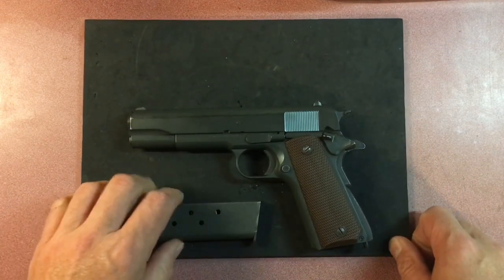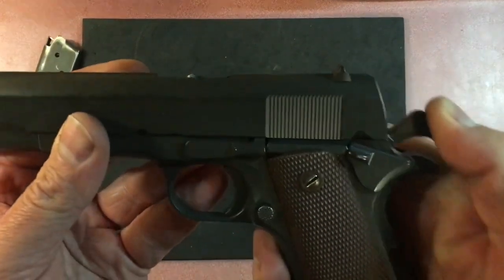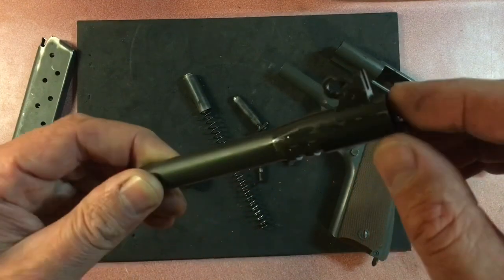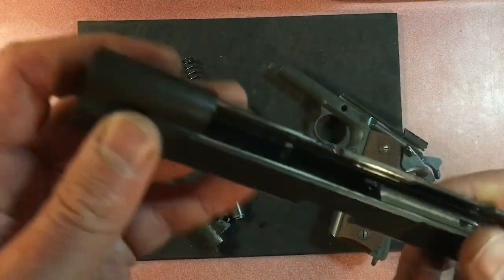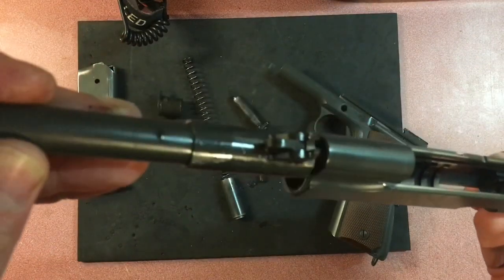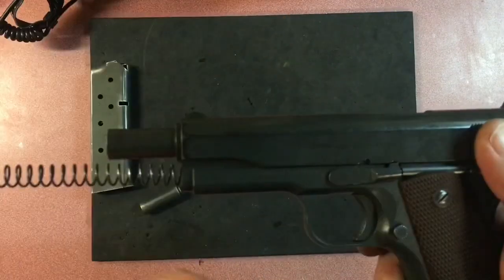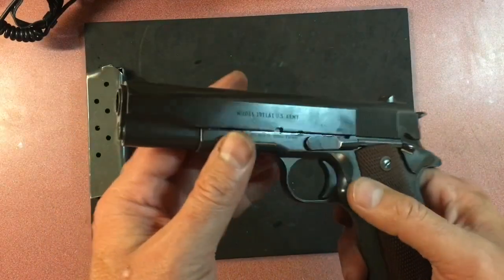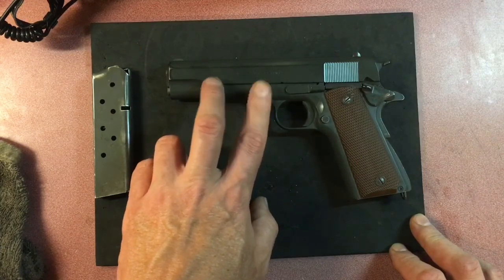The SDS Imports Tisas Gov. Model 1911A1 45 Cal Tear Down And Reassembly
The SDS Imports Tisas Gov. Model 1911A1 45 Cal Tear Down And Reassembly - Yes, I know Knoxville isn’t in Kentucky! I misspoke….

Here's a short plinking video made at about 20F and one handed and holding a cell phone ... finally got a good shot.